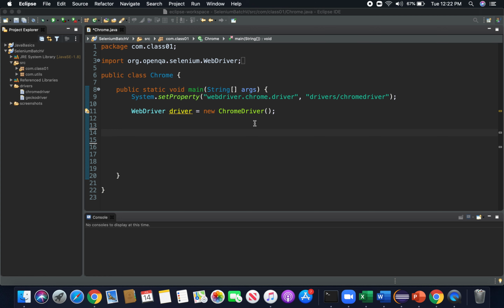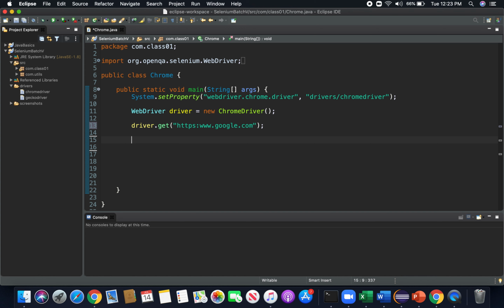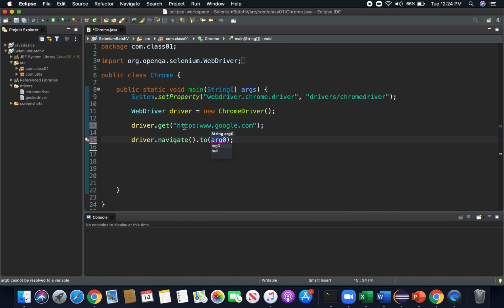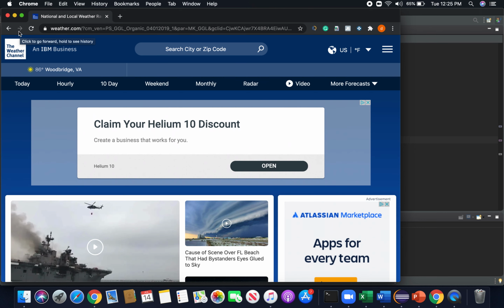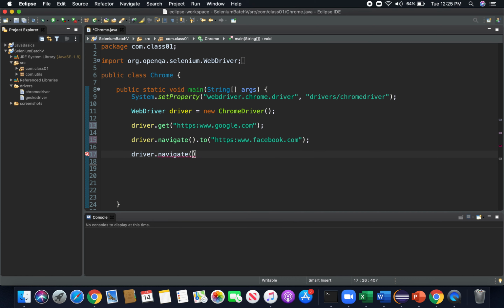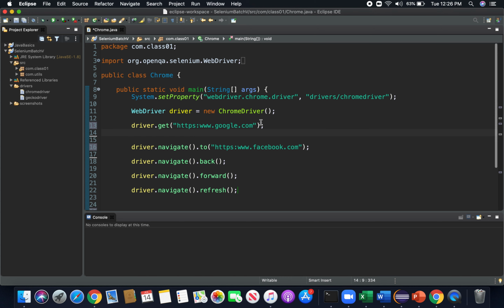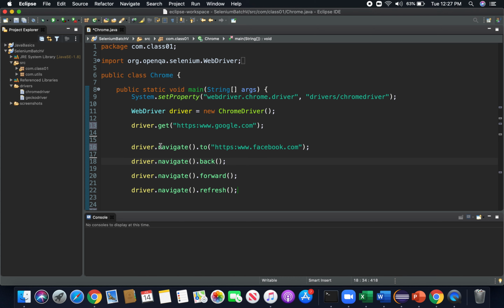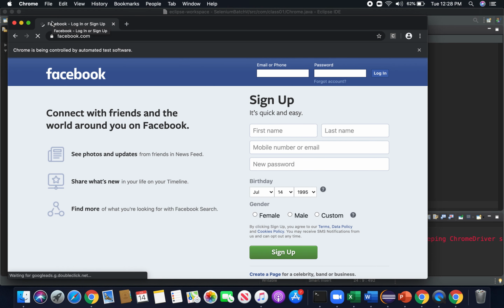Selenium WebDriver - Navigation Commands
In this video, we will go over navigation commands and different methods:
Navigate Back Command
Navigate Forward Command
Navigate To Command
Refresh Command